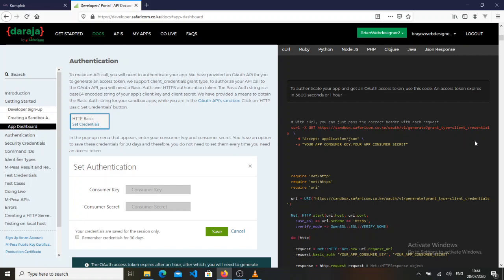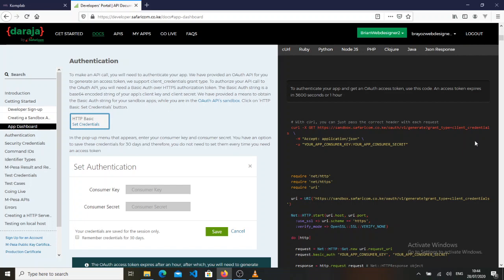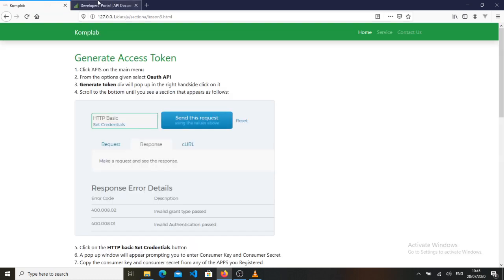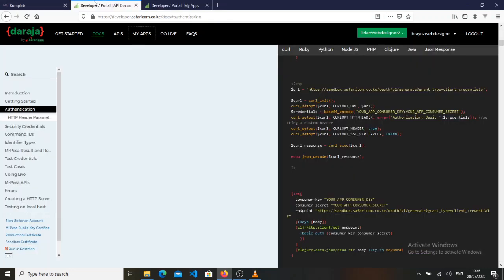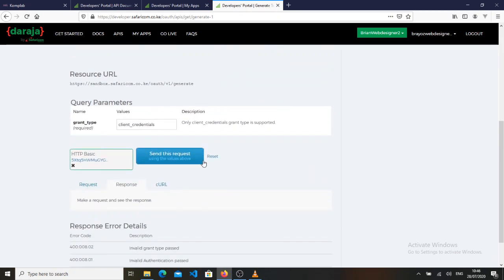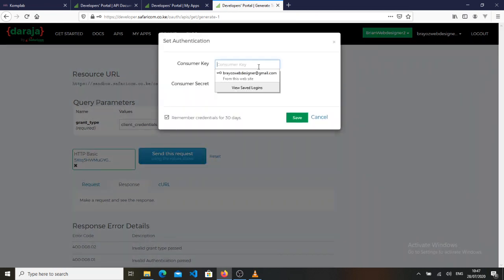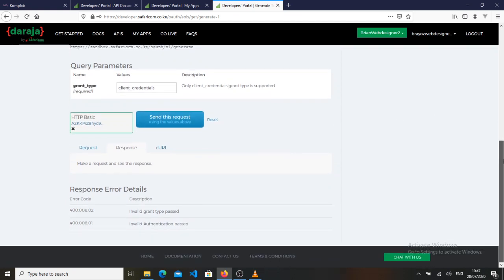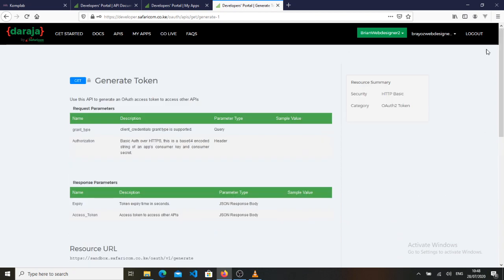Mpesa_API_Daraja 2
For Any MPESA  API Calls To Be Performed you need to provide Authentication.
In MPESA Api calls you have to use a generated access token. This Access token will allow the user to perform various operations and keeps the API calls secure.